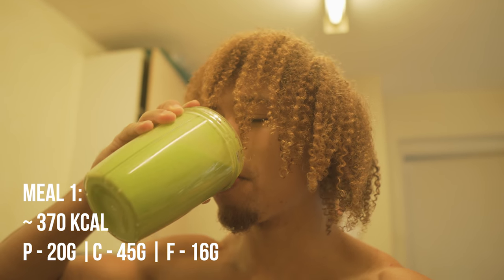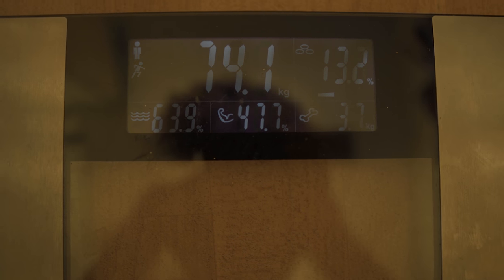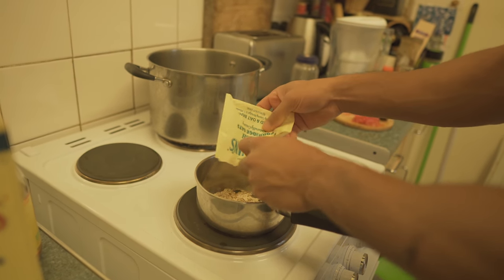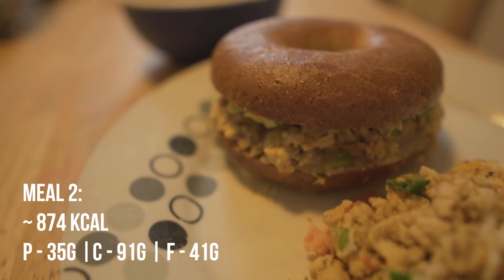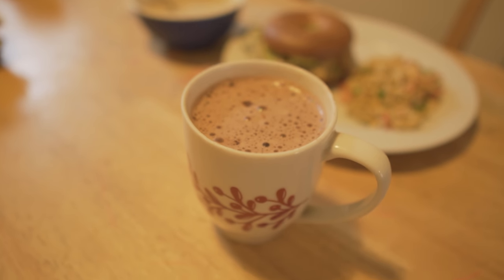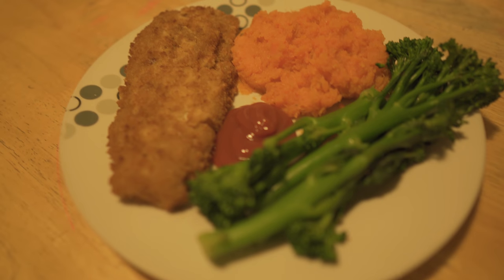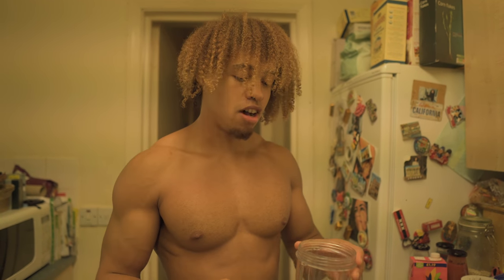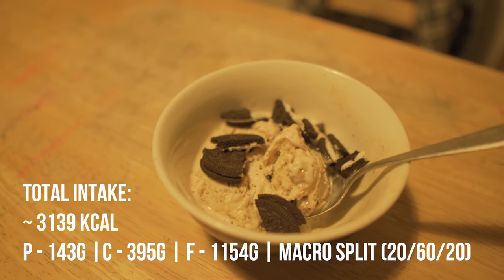Full Day of Eating to Build Muscle - Quick/Easy Meals 3000+ Calorie Plan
This video shows a current typical day of what I eat. All the meals come to roughly around  3,139 calories which places me in a slight caloric surplus

Everyone is different and requires different calorie needs depending on their goal whether that is to gain/lose or maintain weight. It all comes down to trail and error. Try stick to an amount for a week or two and track your progress. If you see no change then adjust accordingly, again by increasing or decreasing the amount of calories you intake daily.